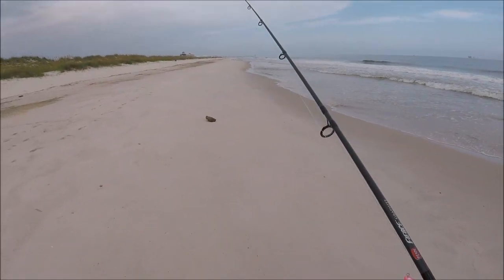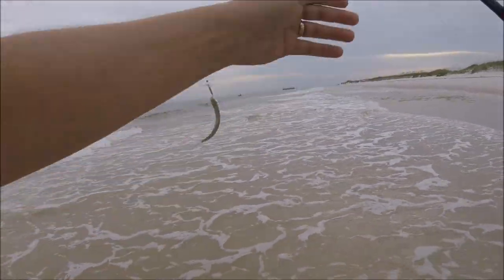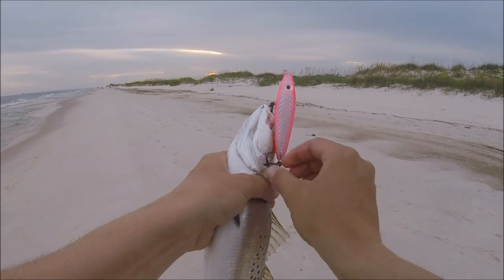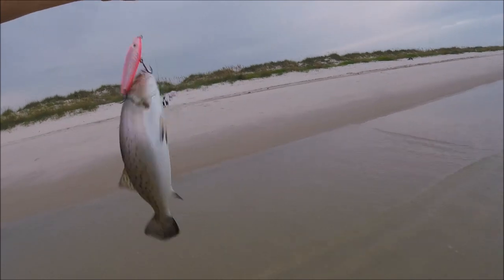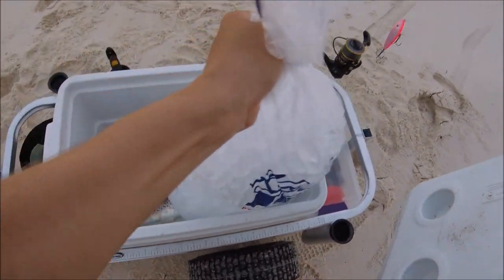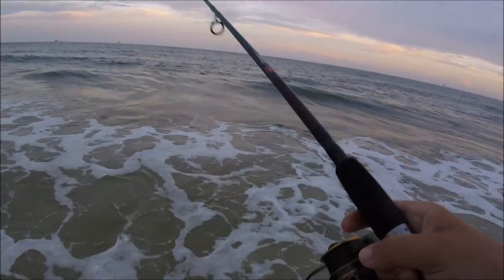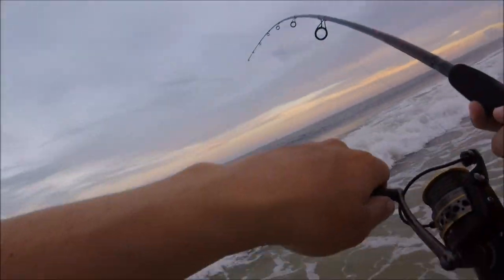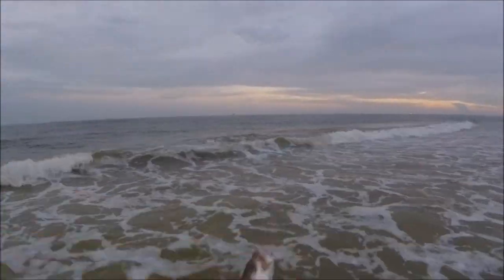Topwater Speckled Trout and Bluefish - GULF SHORES Alabama SURF FISHING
Surf Fishing with topwater lures in Gulf Shores Alabama for Speckled Trout and Bluefish. I also catch a small Jack Crevelle and a small Lady Fish.

Recommend Surf Fishing Gear:

9’ Okuma Surf Rod (paid link)

30lb Power Pro Braid (paid link)